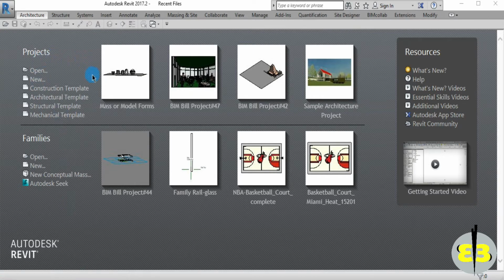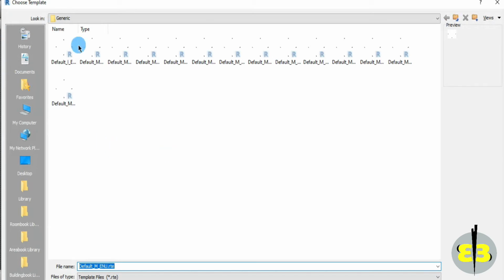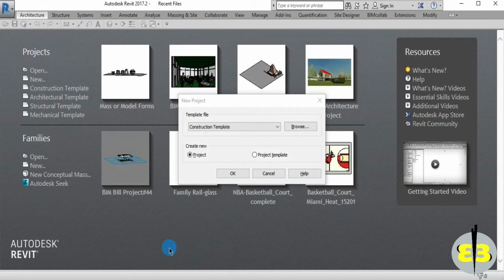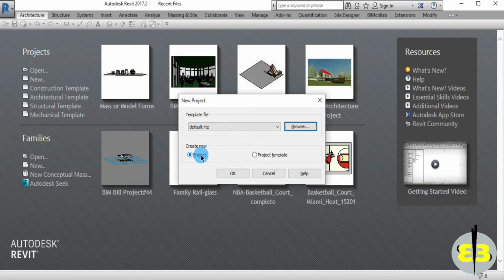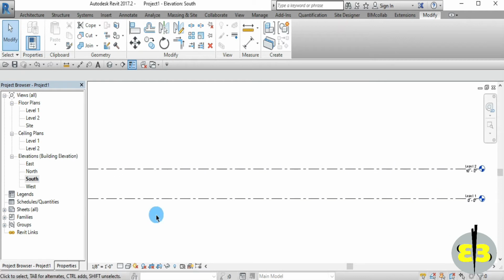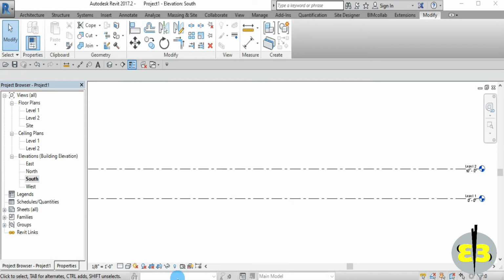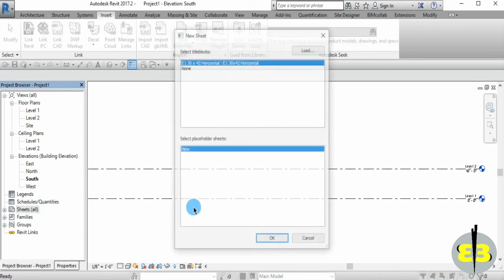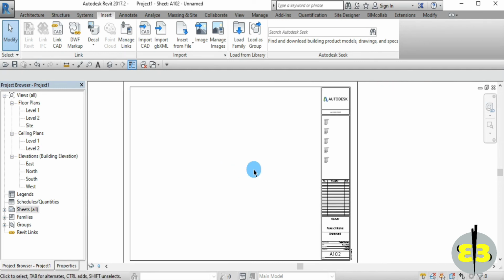Revit Templates| Complete Revit Course T#9 by BIM BILL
Hello Guys!.
This is a Complete Revit Course For FREE
This Tutorial Explained The Templates In Revit & Some Settings & Options Associated With This Options.